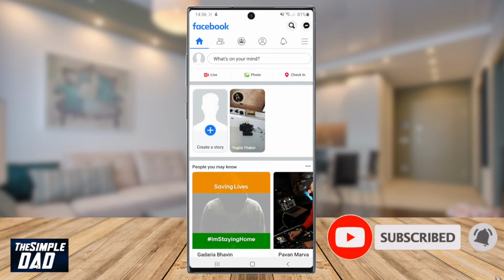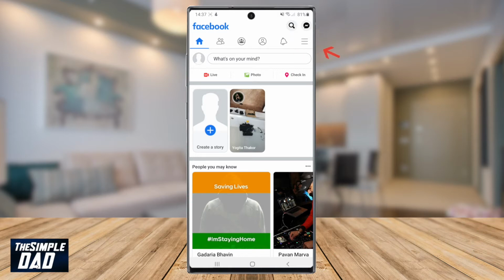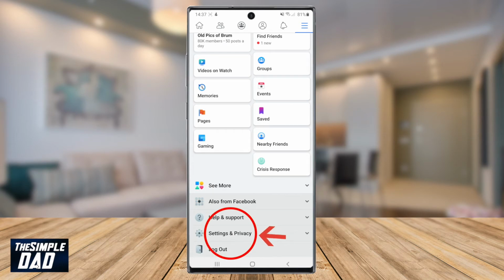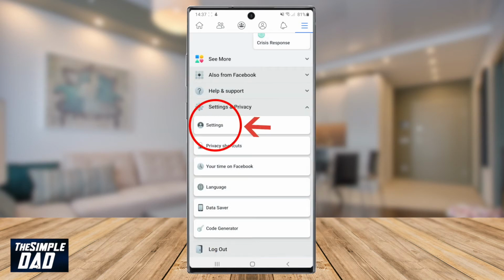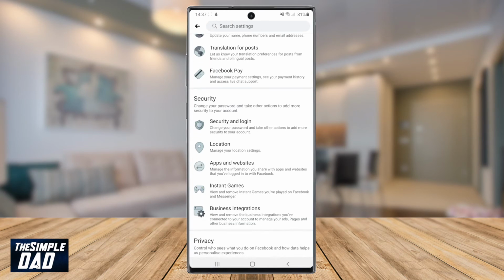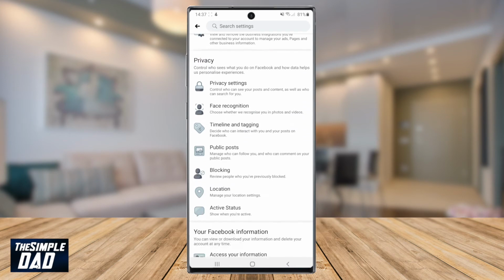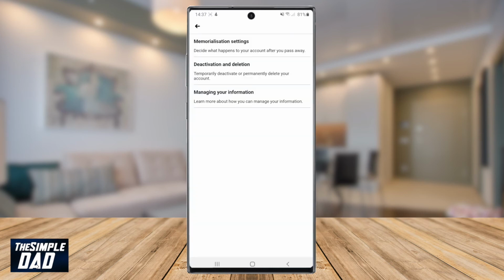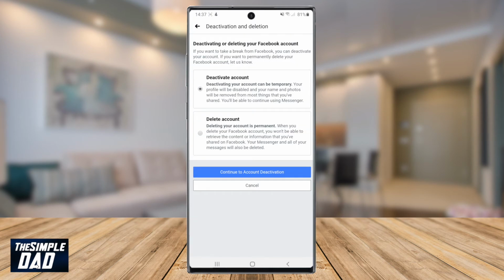How to quickly Deactivate account from Facebook App | Short Tutorial 2020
Hello Youtubers!

This is a short tutorial on how to deactivate your facebook account on a mobile app. Useful when you want a break from social media. This can be used to permanently delete your facebook account as well.

Leave me a comment on if this worked for you?